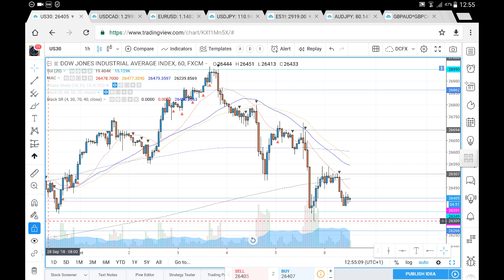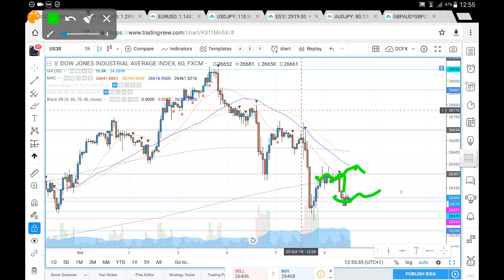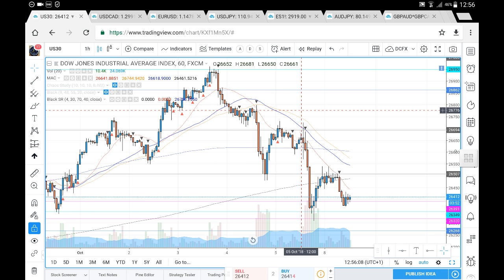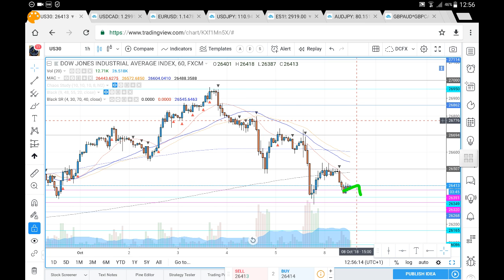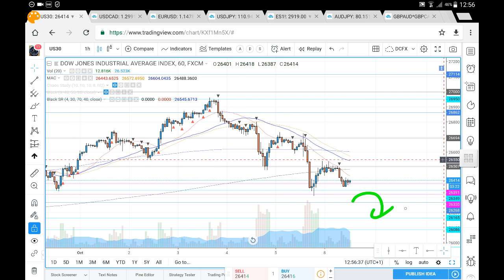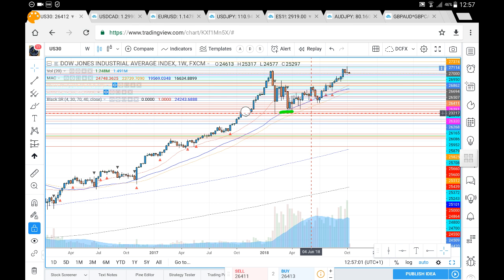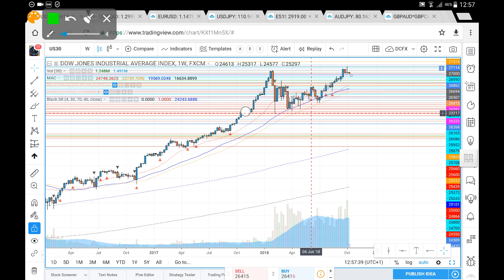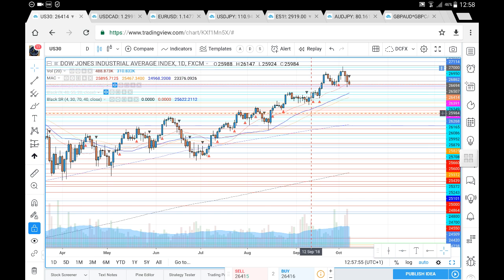US 30 08 10 18 October 8th (commentary, not advice)